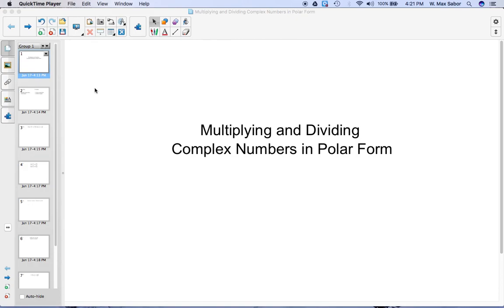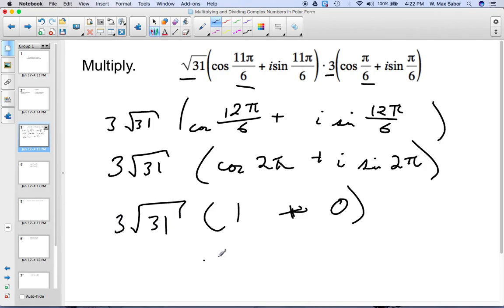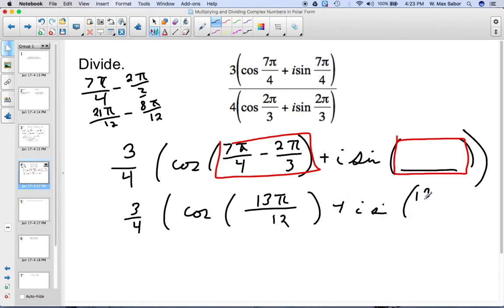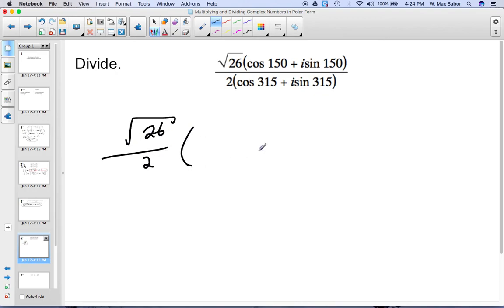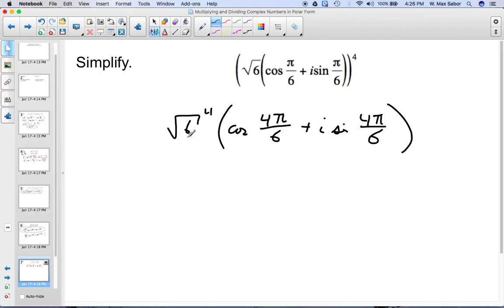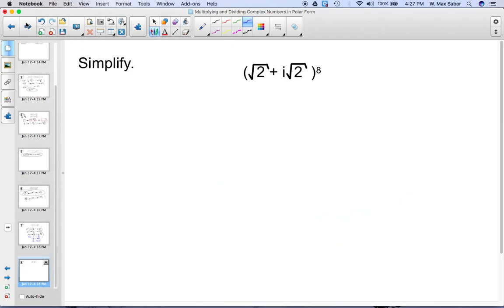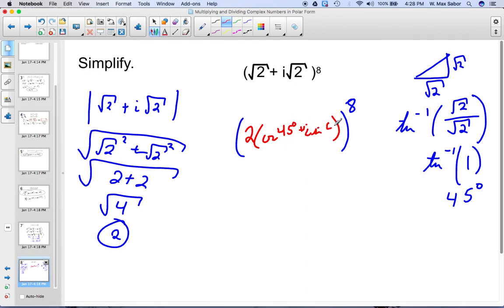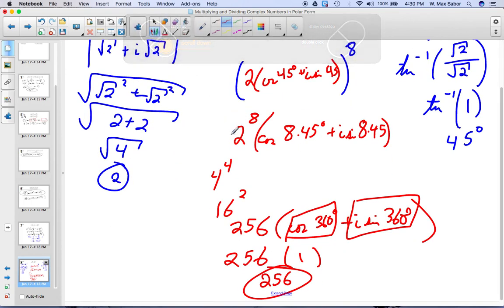P6.i (1/2) Multiplying and Dividing Complex Numbers in Polar Form